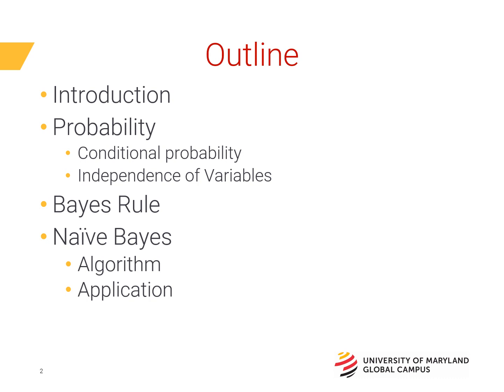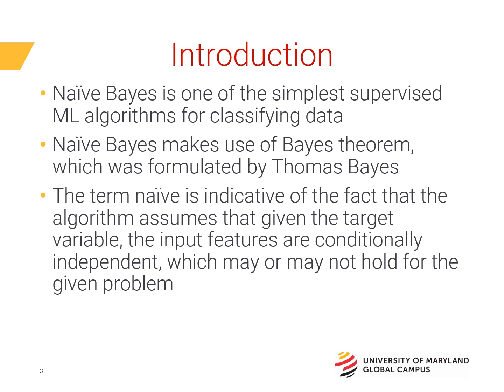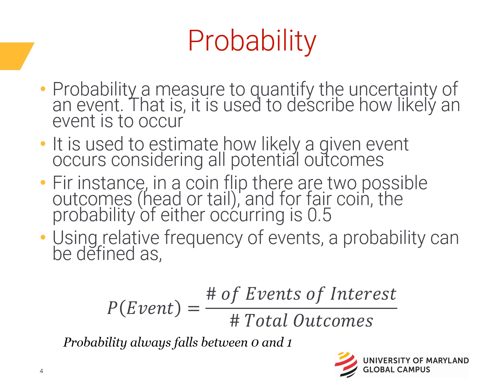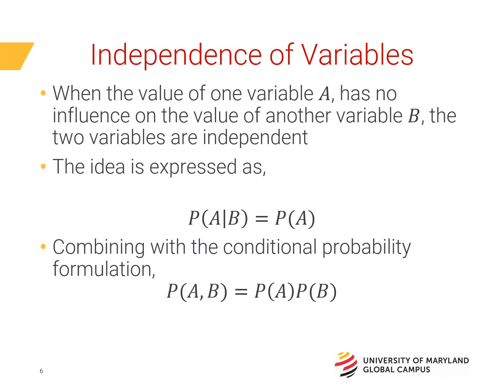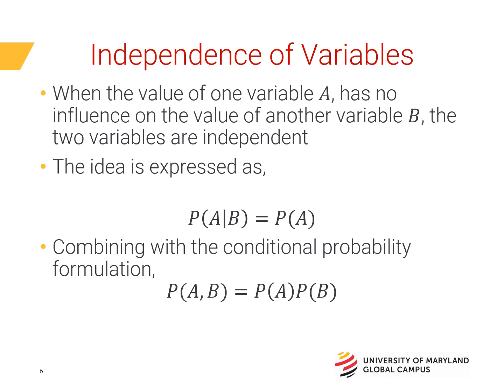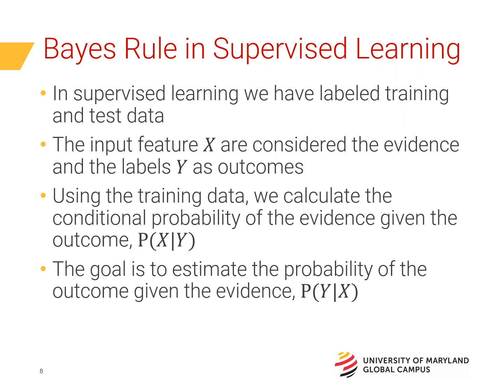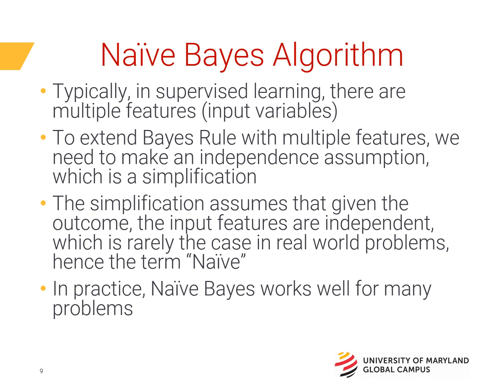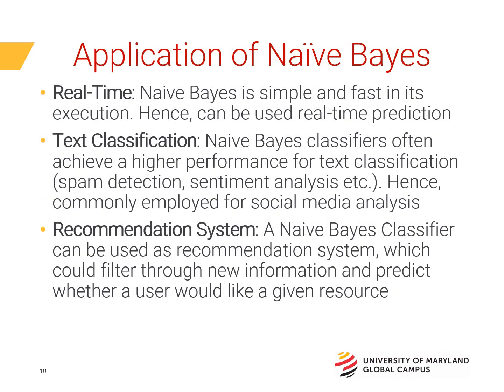Lesson 4 Bayesian Classification - Naïve Bayes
In this meticulously crafted lecture, we embark on an enlightening journey through the realm of Bayesian Classification, with a special emphasis on the Naïve Bayes algorithm. Our aim is to provide you with a clear, professional, and persuasive understanding of this powerful technique, enabling you to harness its potential in real-world applications.
Probability: The Foundation
We begin by laying a solid foundation in probability theory, the bedrock upon which Bayesian Classification is built. Through engaging examples and concise explanations, you will gain a deep understanding of the fundamental concepts that underpin this fascinating field.
Conditional Probability: Unveiling Dependencies
Next, we delve into the world of conditional probability, exploring how events can influence one another. By grasping the intricacies of conditional probability, you will be well-equipped to tackle complex problems and make informed decisions based on dependent variables.
Independence of Variables: Simplifying Complexities
The Naïve Bayes algorithm relies on a key assumption: the independence of variables. In this section, we demystify this concept, demonstrating how it simplifies calculations and enables efficient classification. Through clear examples and intuitive explanations, you will learn when and how to apply this powerful assumption.
Bayes Rule: The Cornerstone of Bayesian Classification
At the heart of Bayesian Classification lies Bayes Rule, a fundamental principle that allows us to update our beliefs based on new evidence. We will guide you through the intricacies of this rule, elucidating its elegance and practicality. By mastering Bayes Rule, you will possess a potent tool for tackling real-world classification problems.
Naïve Bayes: Simplicity Meets Effectiveness
With a solid understanding of the underlying concepts, we now introduce the Naïve Bayes algorithm in all its glory. Through step-by-step explanations and illustrative examples, you will discover how this seemingly simple algorithm can yield remarkable results. We will explore its strengths, limitations, and the scenarios in which it truly shines.
Algorithm: A Step-by-Step Walkthrough
To cement your understanding, we will guide you through the Naïve Bayes algorithm, breaking it down into clear, manageable steps. By the end of this section, you will have a firm grasp of how to implement and apply this algorithm to your own classification tasks.
Application: Unleashing the Power of Naïve Bayes
Finally, we showcase the practical applications of Naïve Bayes in various domains, from text classification to sentiment analysis. Through real-world case studies and hands-on exercises, you will gain the confidence and skills needed to tackle your own classification challenges.
By the end of this lecture, you will have a comprehensive understanding of Bayesian Classification and the Naïve Bayes algorithm. Armed with this knowledge, you will be empowered to make informed decisions, solve complex problems, and unlock the full potential of this incredible technique. Prepare to embark on a transformative journey that will elevate your data science skills to new heights!